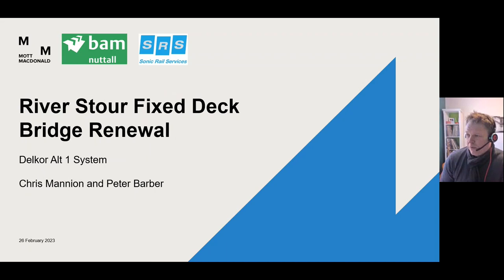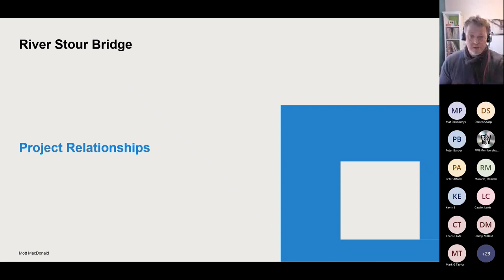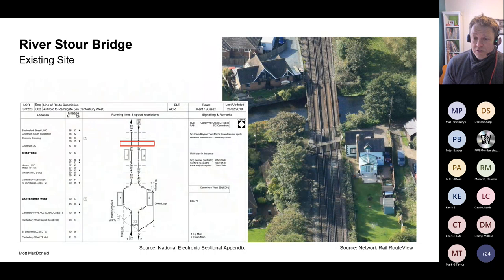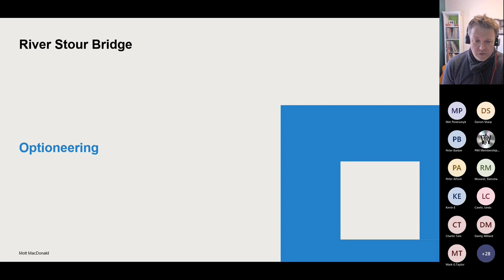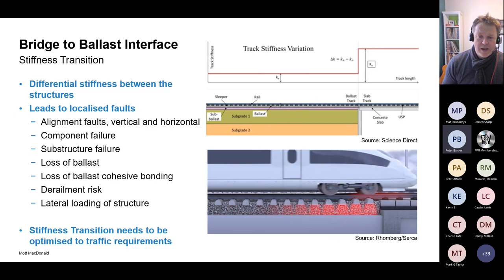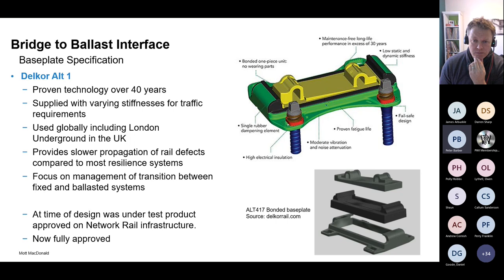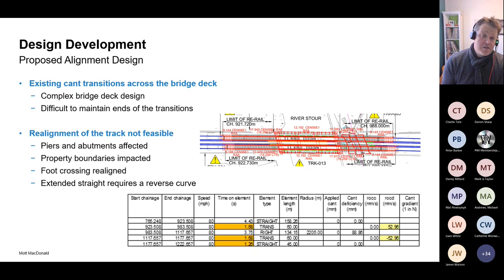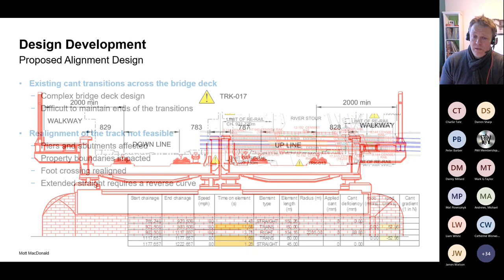PWI Lunch & Learn: Application of the Delkor Alt 1 direct fix baseplates - C Mannion, P Barber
Application of the Delkor Alt 1 direct fix baseplates
PWI Lunch & Learn (Online)
14 March 2023